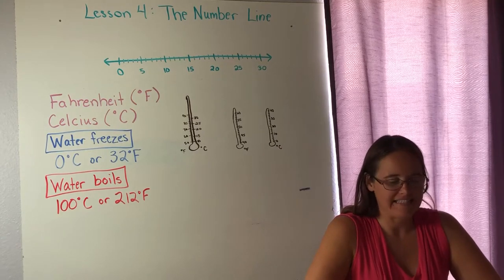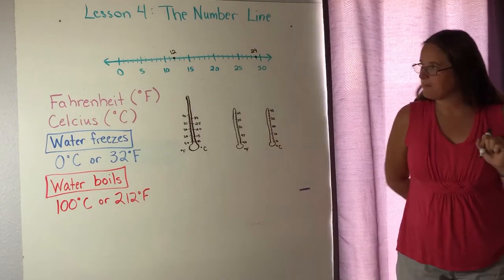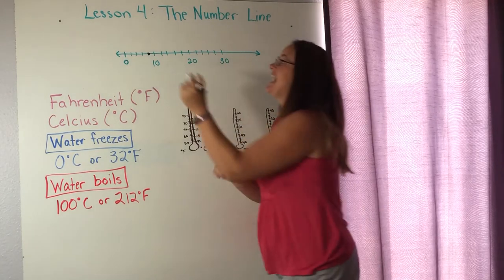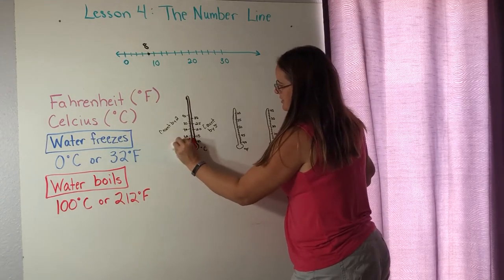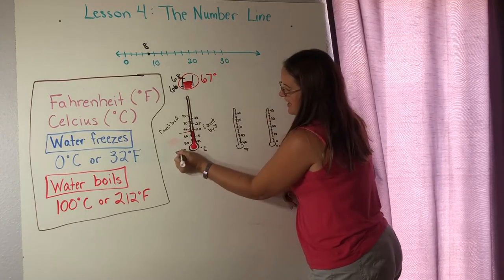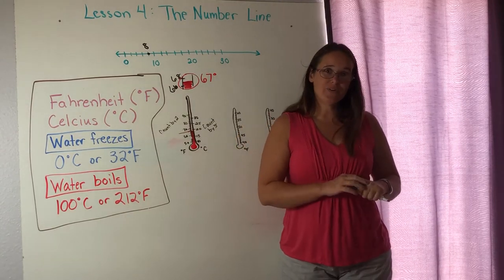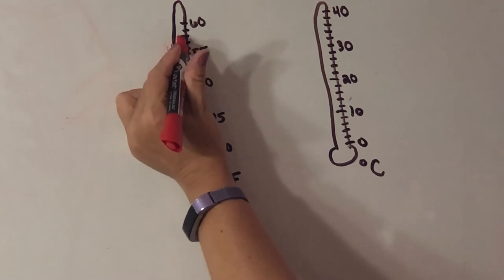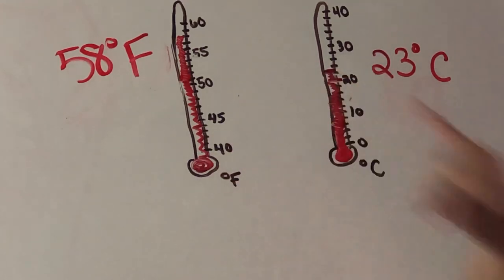Number lines and Thermometers (B3l4)